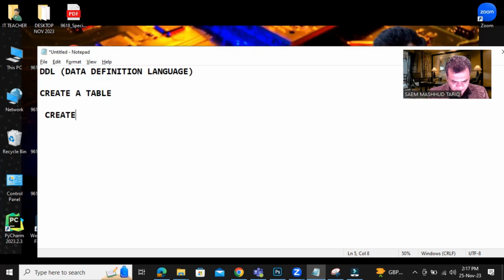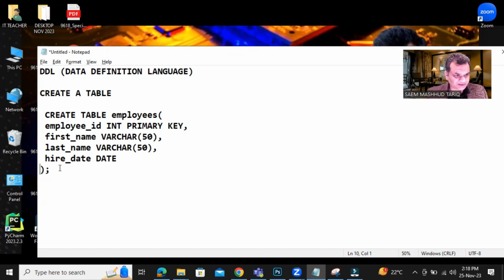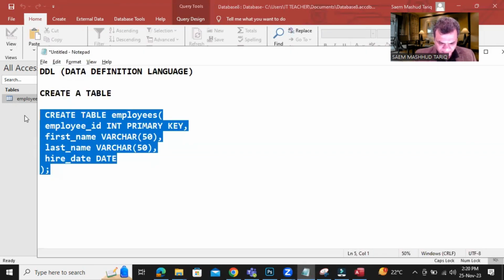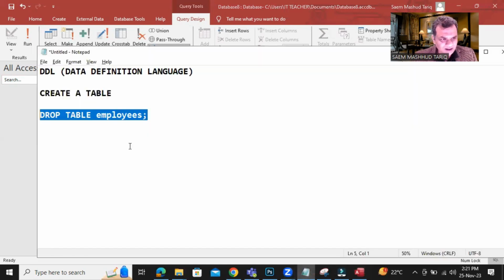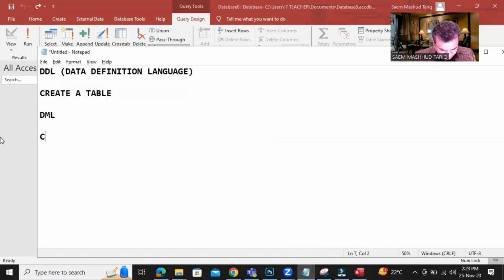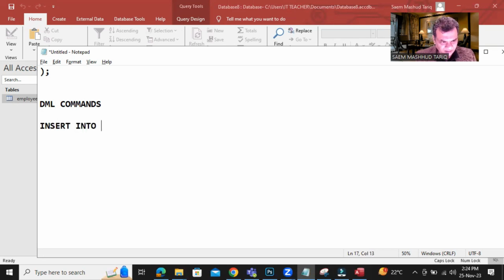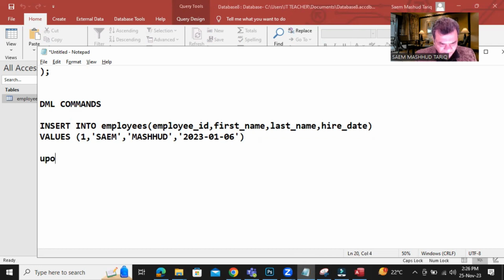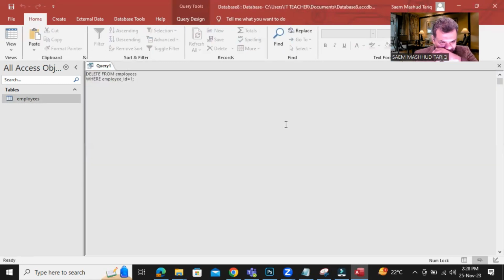DDL AND DML DATABASES COMMANDS-- A Level Computer Science 9618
📘 Learn the Difference Between DDL & DML Commands in Databases

In this video, we break down the most important database commands for A Level Computer Science 9618. You'll understand the difference between DDL (Data Definition Language) and DML (Data Manipulation Language) with simple examples and tips to help you in your exams and projects.

🎓 Perfect for students preparing for CIE A Level CS Paper 2.

✅ Topics Covered:

What is DDL?

Key SQL commands (CREATE, INSERT, UPDATE, DELETE)

Tips for writing better queries